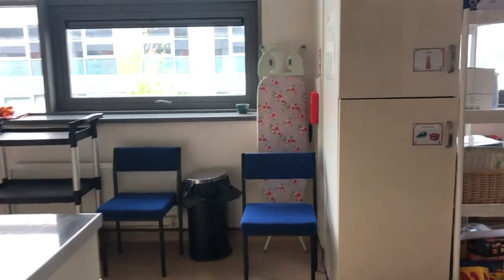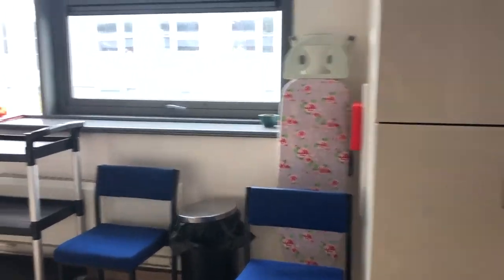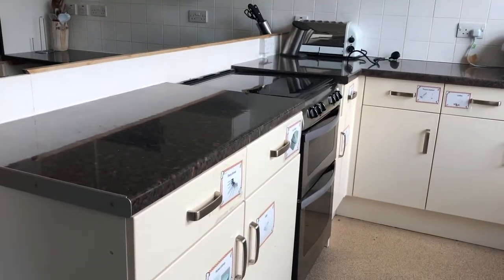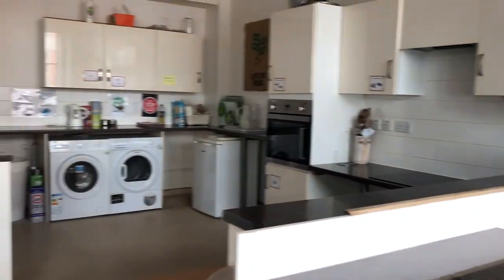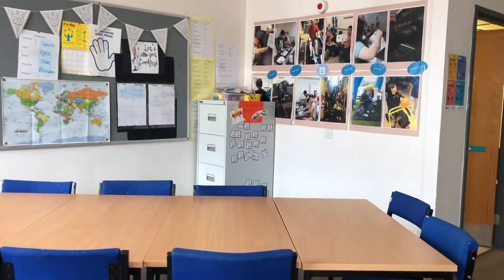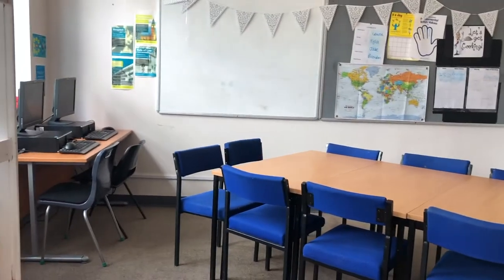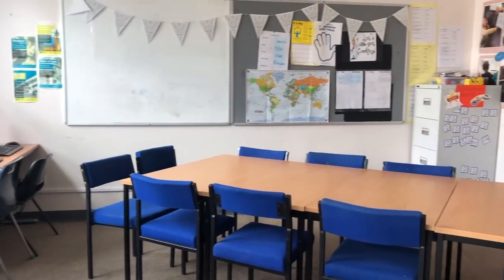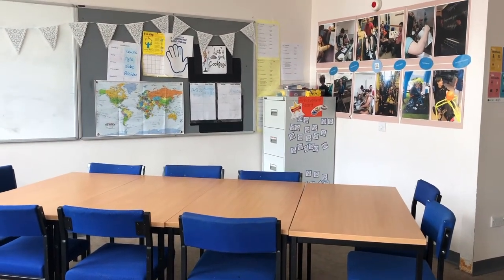Foundations Studies at Doncaster College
Our Foundation Studies courses offer a great range of skills for students, here is Corrie to tell you more.